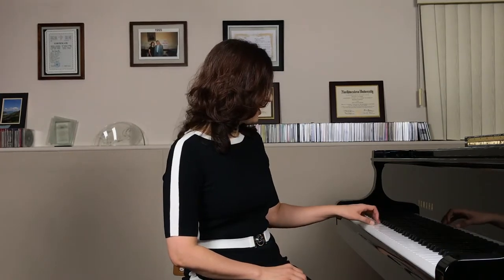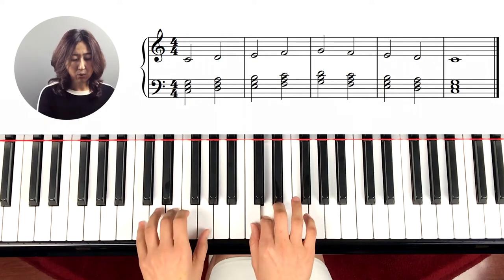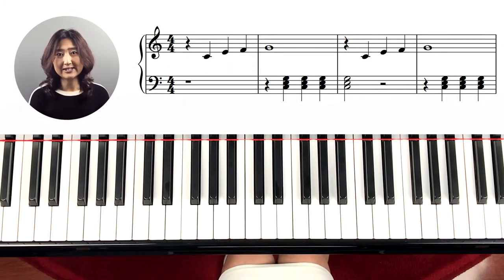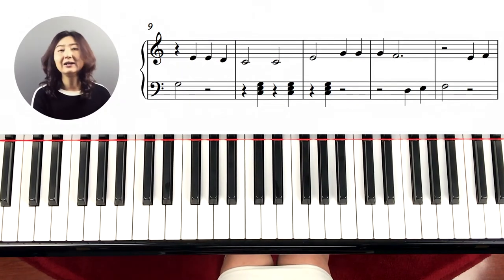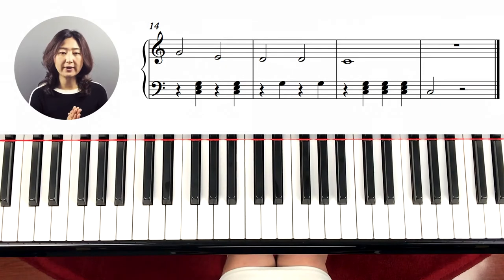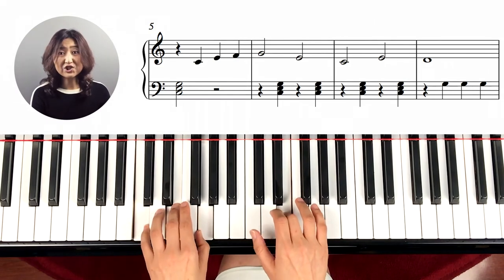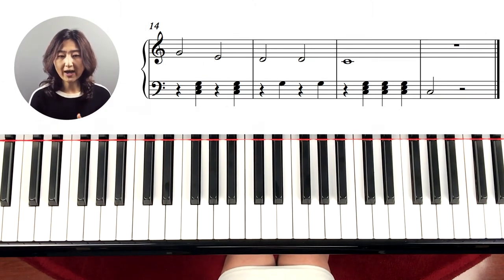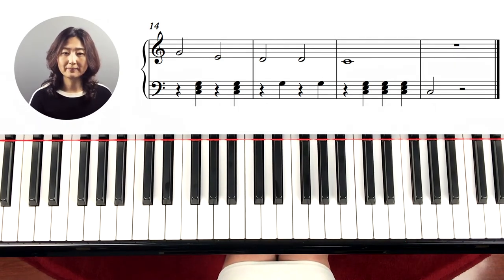When the St. Go Marching In [Piano Tutorial]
Learn how to play When the Saint Go Marching In using by C chord.